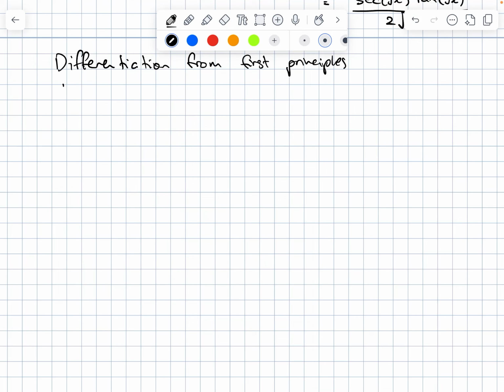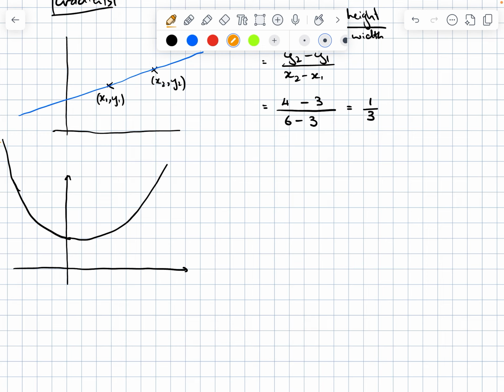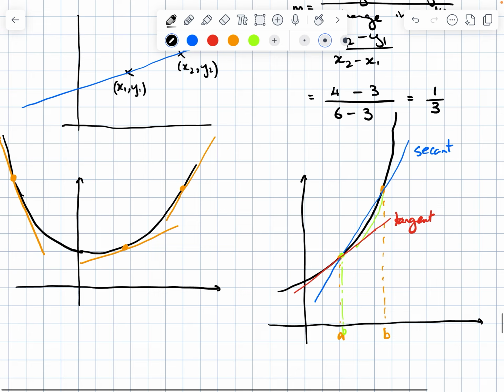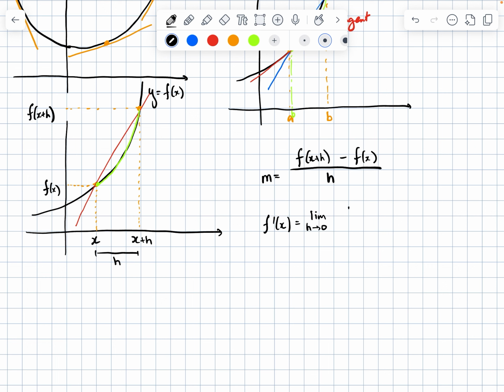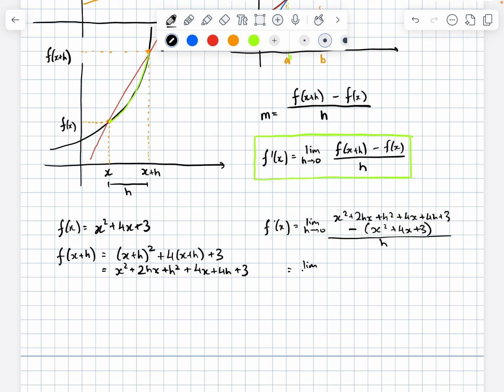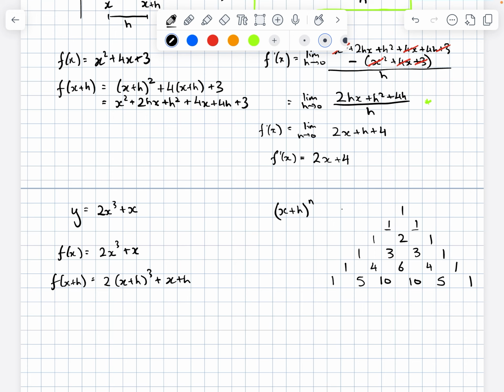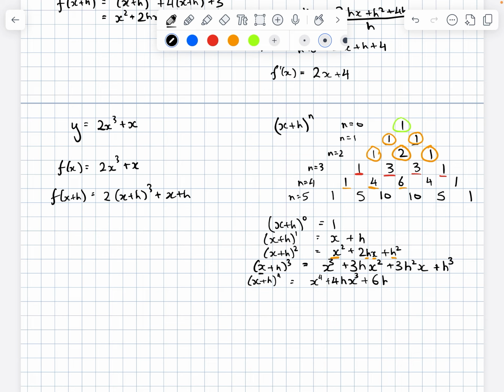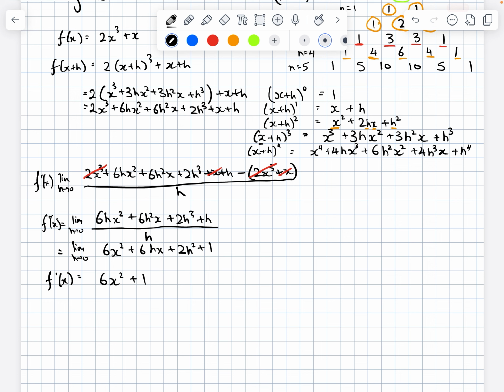1. What is Differentiation? Differentiation from first principles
NCEA Level 3: Differentiating from first principles